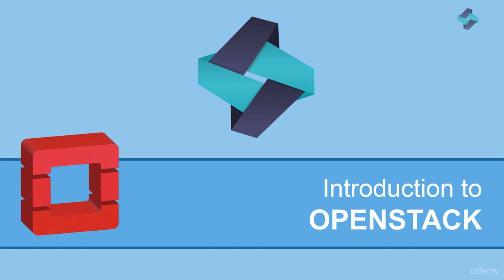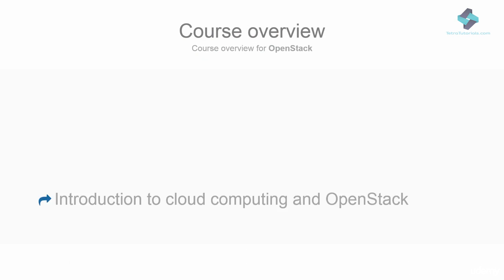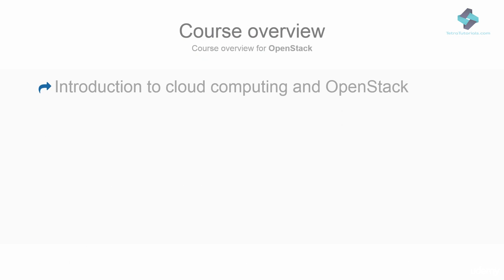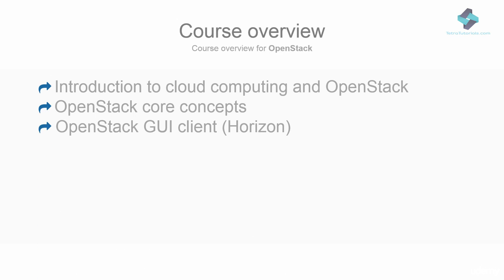Beginners' guide to Cloud Computing and OpenStack : Introduction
Beginners' guide to Cloud Computing and OpenStack
Get introduced to OpenStack. Overview of cloud computing, infrastructure as a service (IaaS) and OpenStack.